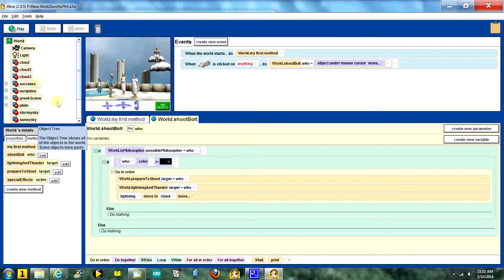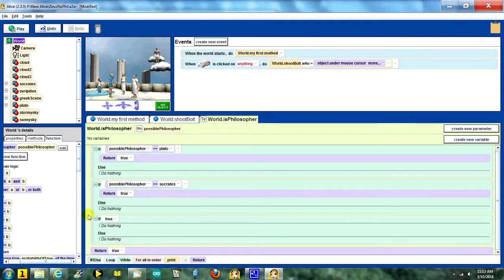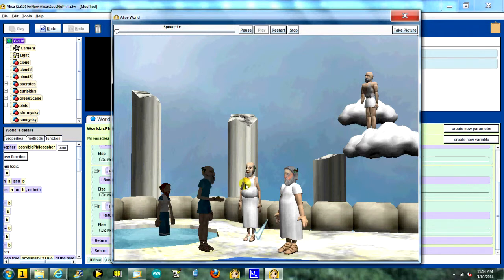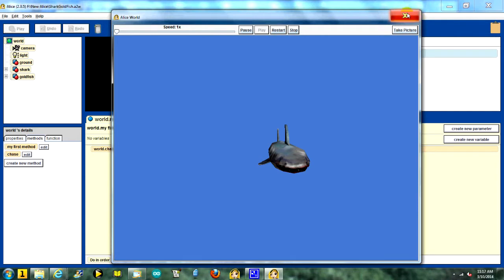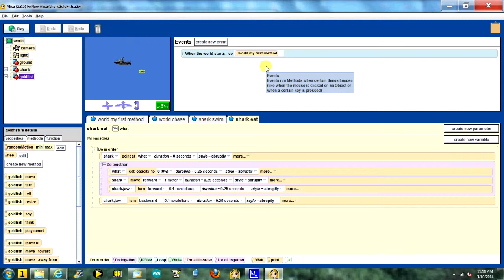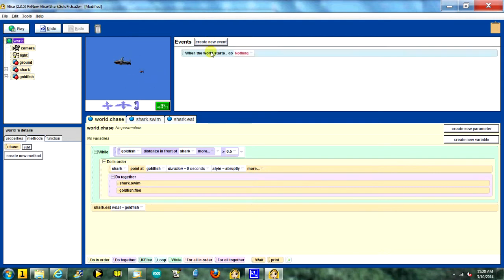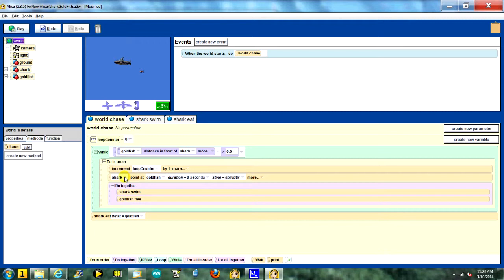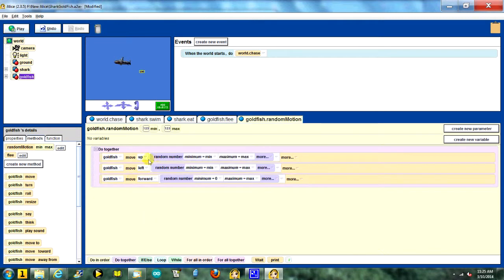CHEA Alice HW 3 6 14